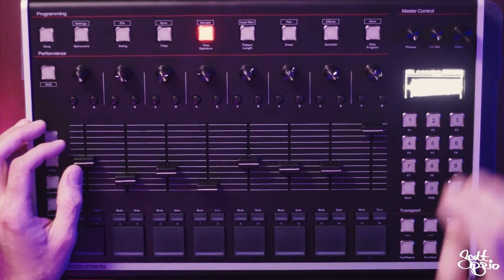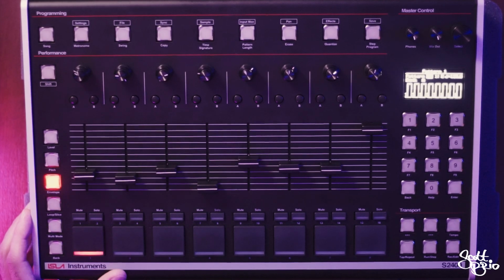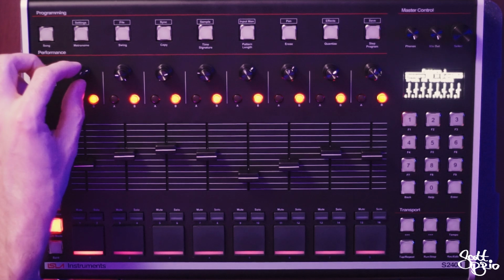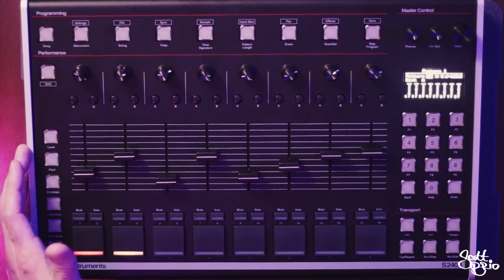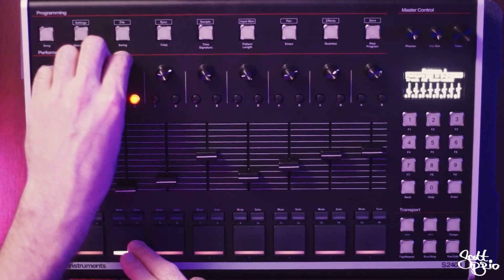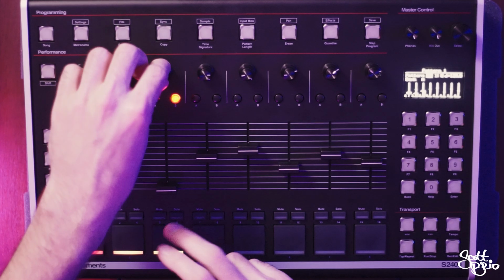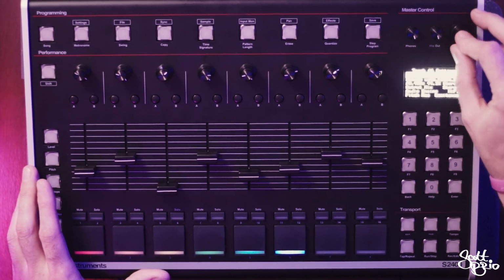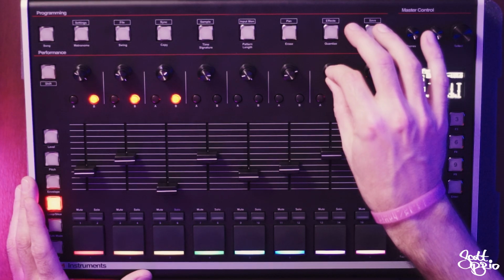Granular Synthesis & Creative Looping // Isla Instruments S2400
Granular synthesis has for a long time been an integral technique used by sampler and synthesis fanatics everywhere. It's a powerful technique where a "grain" or small snippet of a sample is used as the base sound or waveform of a larger sounding synthesizer preset, typically made with a digital sampler or granular synthesizer. The methods vary a bit depending on which you're using, but they largely start from the same place- using a tiny bit of sound to create a larger, more complex sound. In this video I'll show you how to do granular synthesis on the Isla Instruments S2400.

It's important to note that this machine, while it's incredible in all that it can do and how it sounds, is still in the early stages of firmware development and many people still haven't received their units, so over time the methods used in this video may change and need to be updated. I'll make sure to stay on top of this and make new videos as the machine grows and progresses.

For now, this should help you get started making completely original-to-you sounds and your productions sounding fresh and unique. Enjoy!

💎 Need mixing and mastering? Send me your tunes!